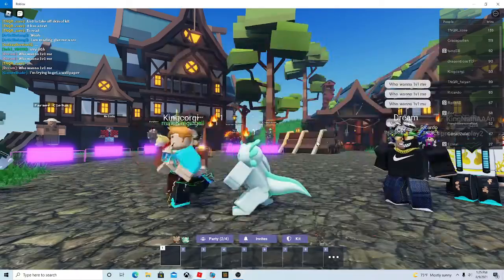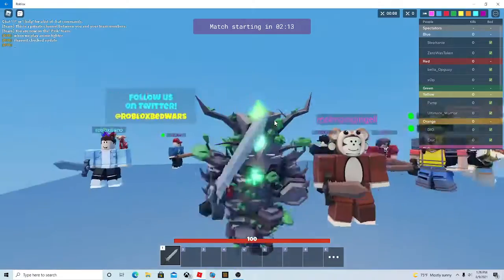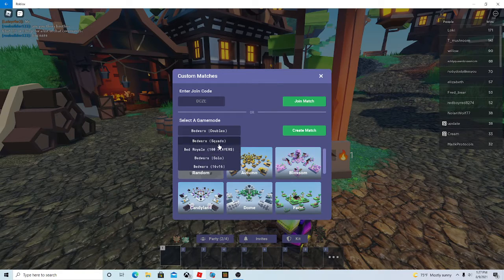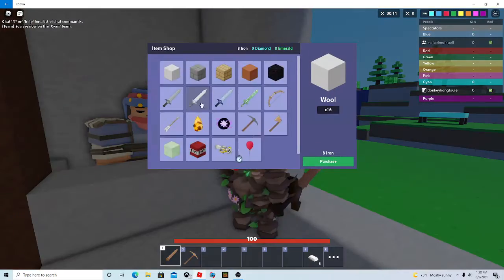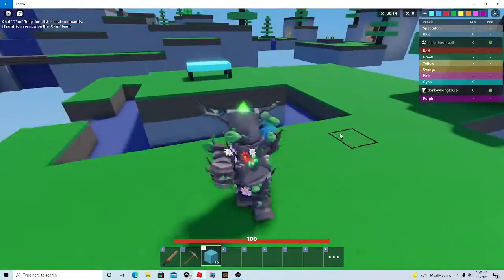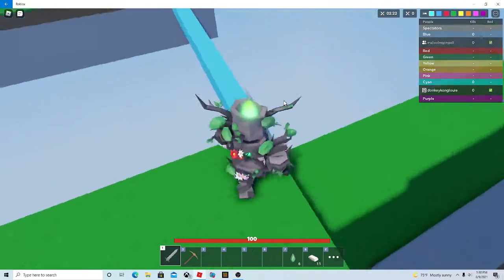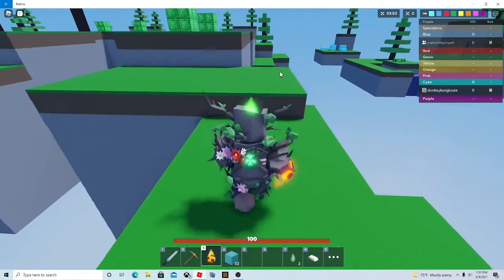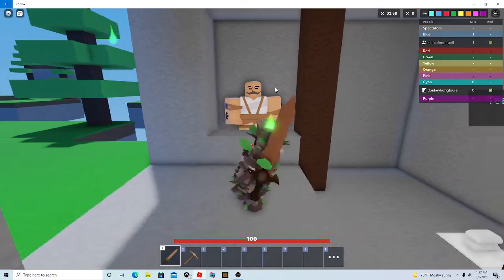playing bed wars wif my friend on the new up dat